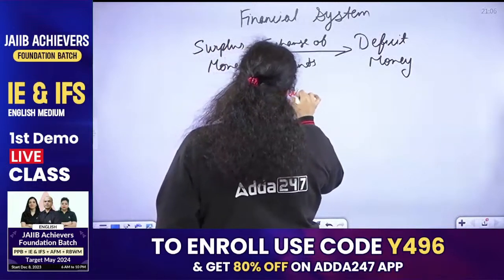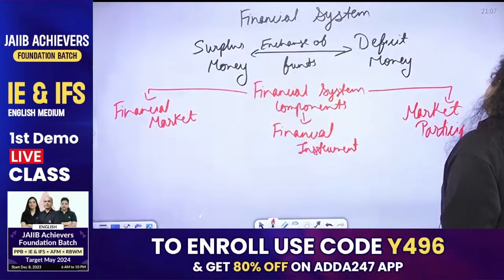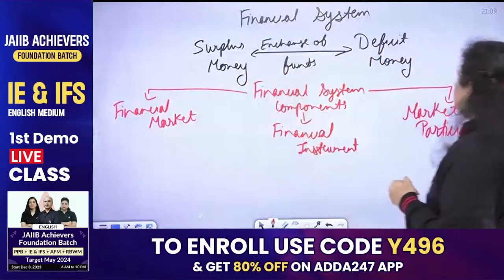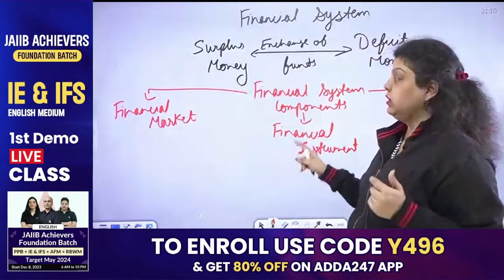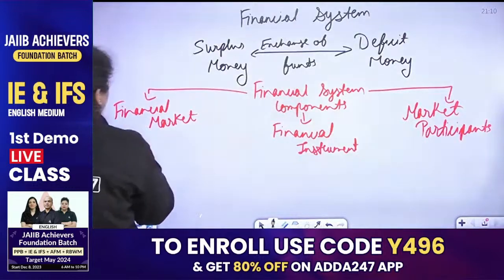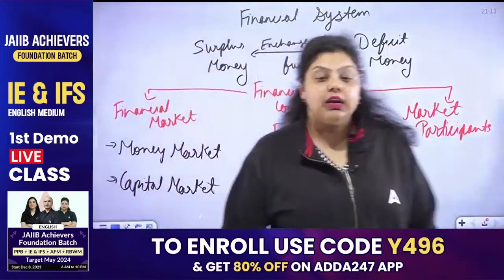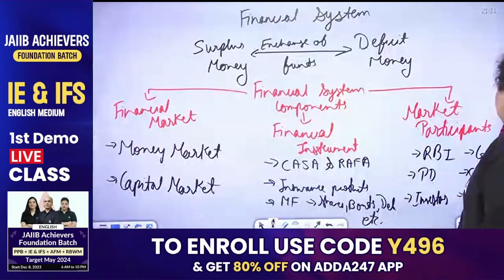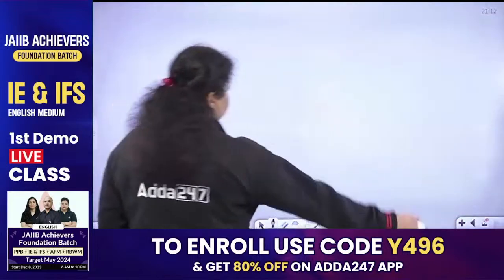JAIIB May 2024 | IE and IFS Eng Medium | Achievers Foundation Batch 1st Paid Class Free Demo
JAIIB May 2024 | IE and IFS Eng Medium | Achievers Foundation Batch 1st Paid Class Free Demo | JAIIB Indian Economy and Indian Financial System | JAIIB Exam Preparation 2024 | JAIIB 2024 Syllabus | JAIIB 2024 Online Classes